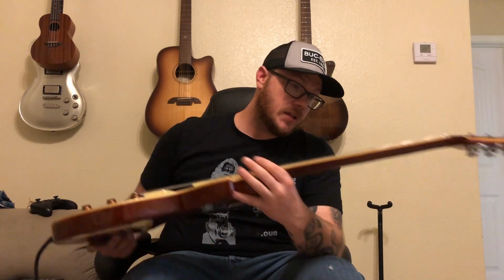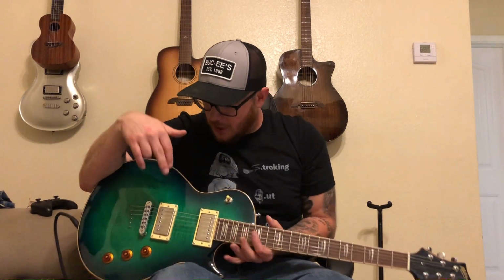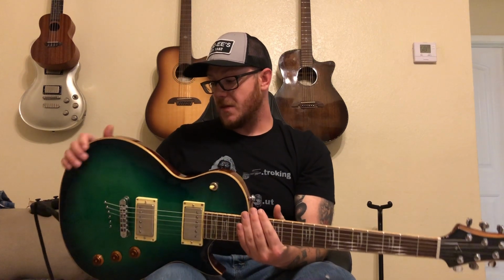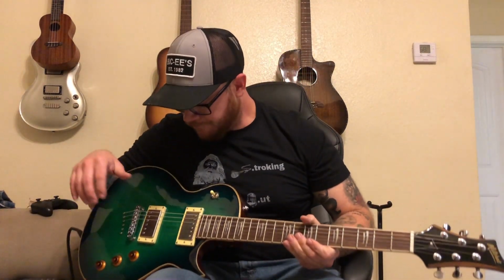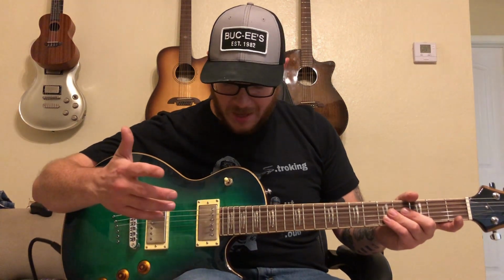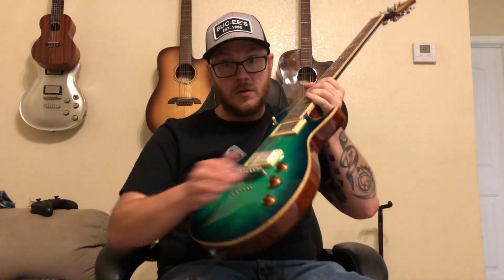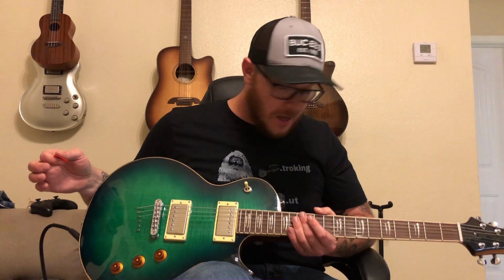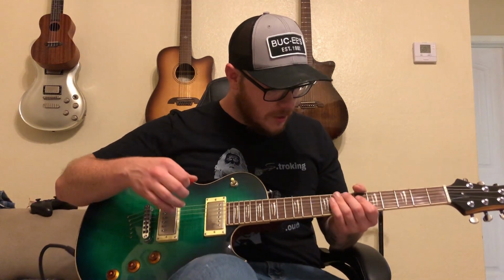Mitchell MS450 review! (Budget Les Paul)